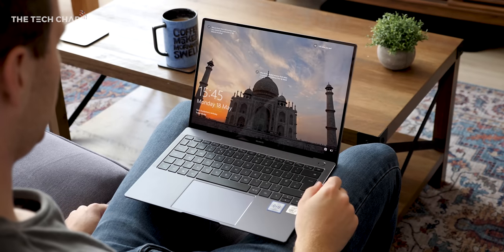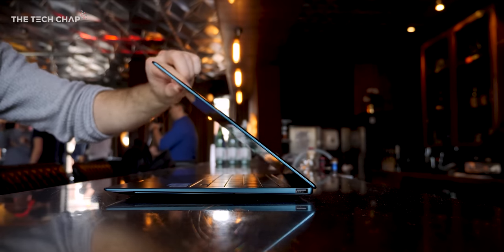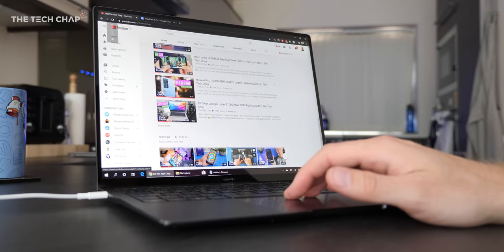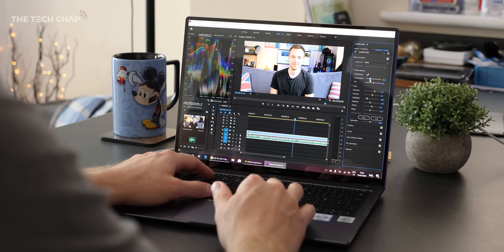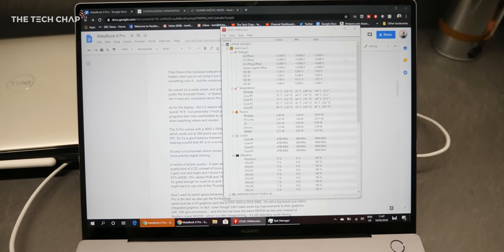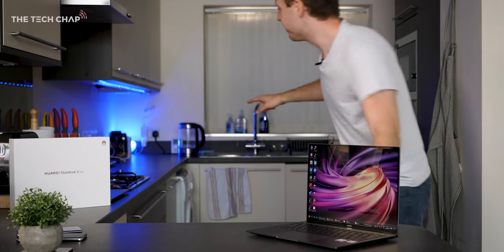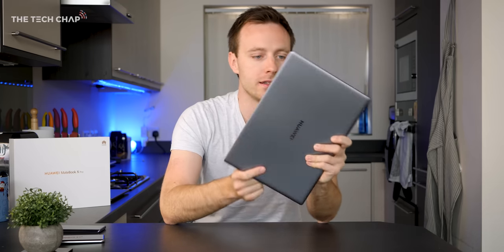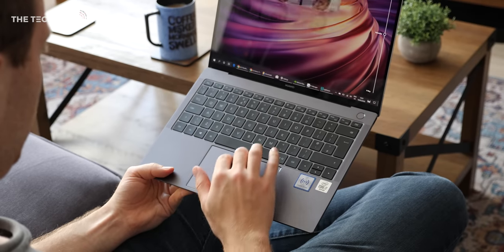Huawei MateBook X Pro TESTED! Should You Buy It? | The Tech Chap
AD - A detailed look at the 2020 Huawei MateBook X Pro - their flagship thin & light laptop with new Intel 10th Gen Processors, Nvidia GeForce MX250 and stunning 13.9" 3K Touchscreen! So what's it like to use?